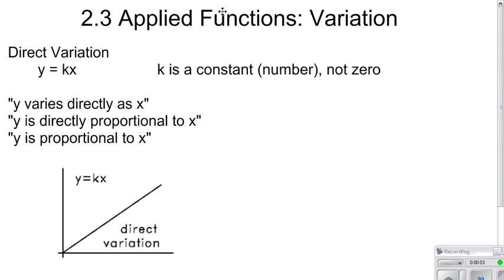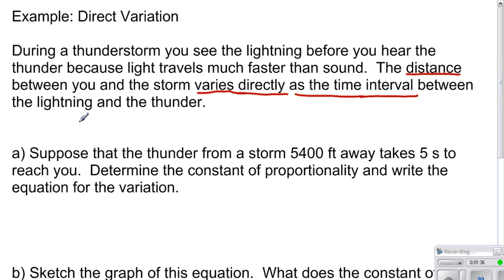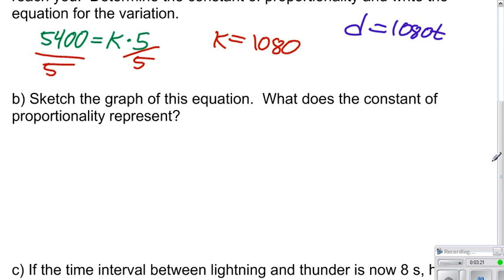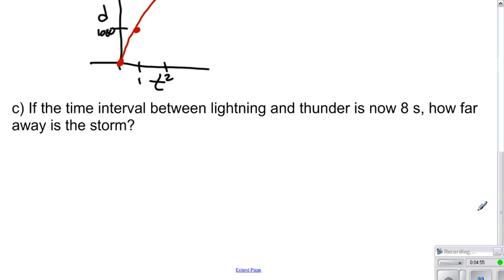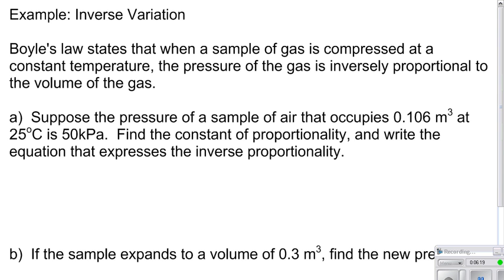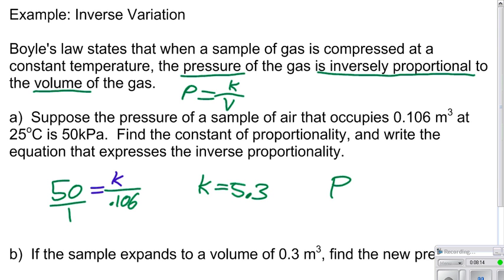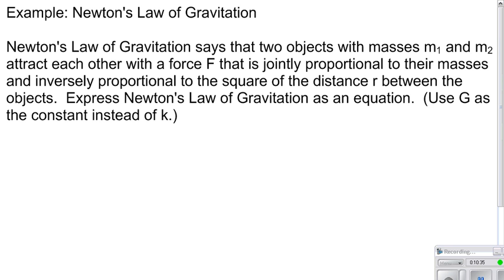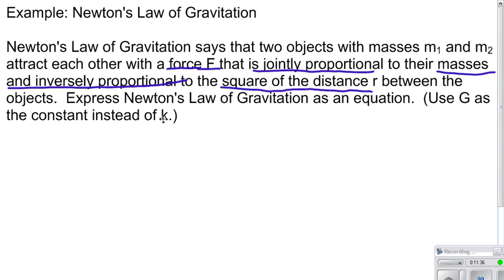Pre Calculus 2.3 Notes